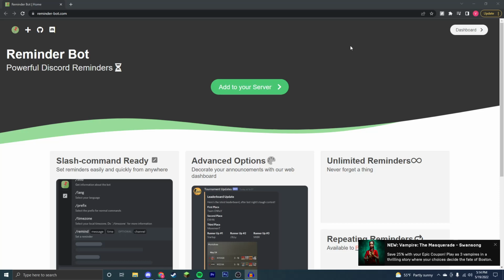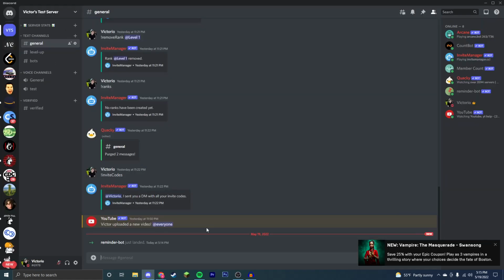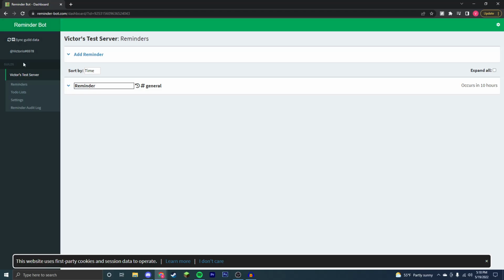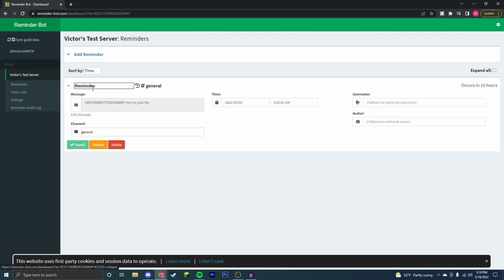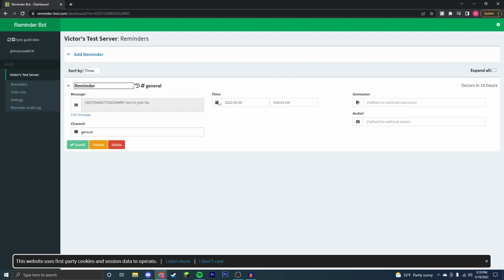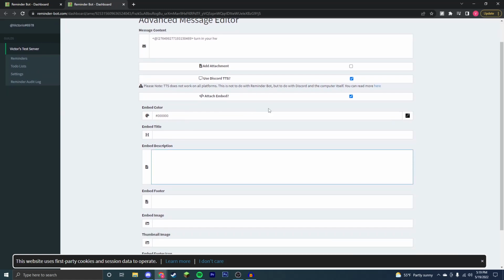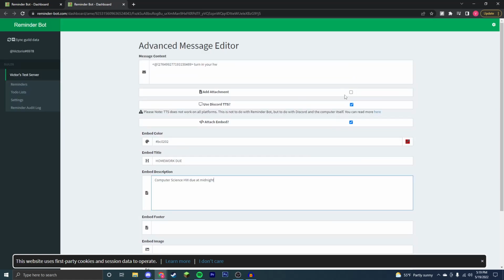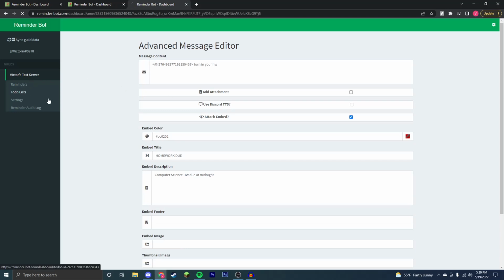Reminder Notifications on Discord! How to Get and Setup Reminder Bot for Discord Reminders! 2022!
In this video I am going to be showing you how to get and setup the reminder bot for your discord server. This bot allows you to setup reminders for yourself or other members of your discord server as notifications that occur at given times that you can set! It can @ you or notify you whenever the reminder goes out, and can be put in any channel you want, it can also remind you with embeds.

00:00 Introduction to reminder bot
00:20 How to add the bot to your server
00:38 How to set basic reminders in your server with notifications
01:22 How to edit reminders
02:10 How to set embedded message reminders